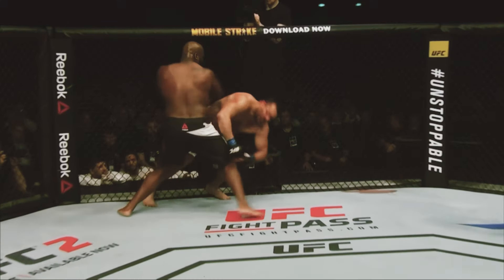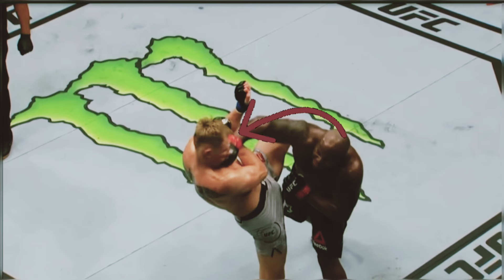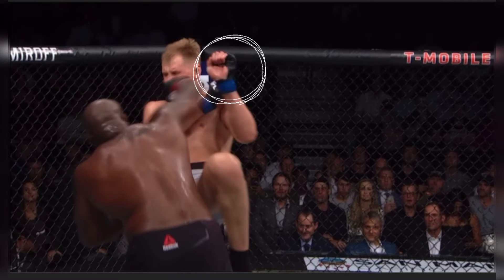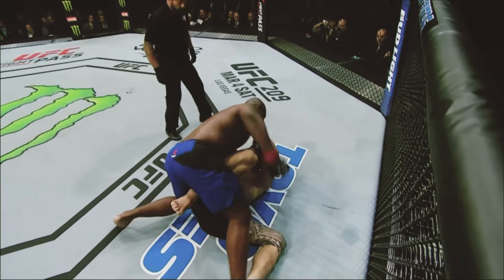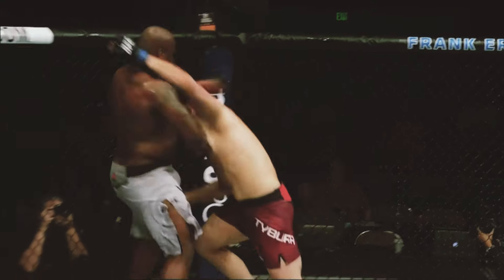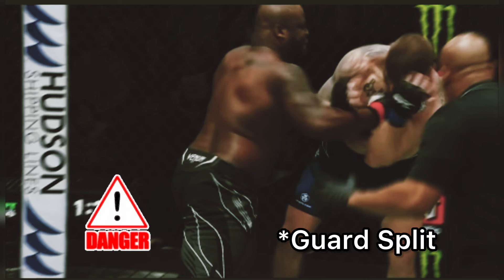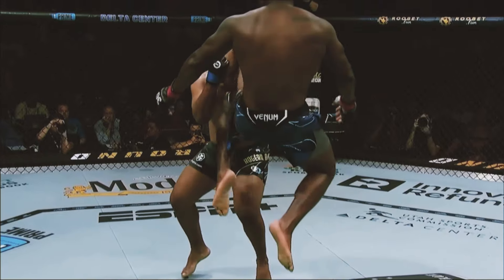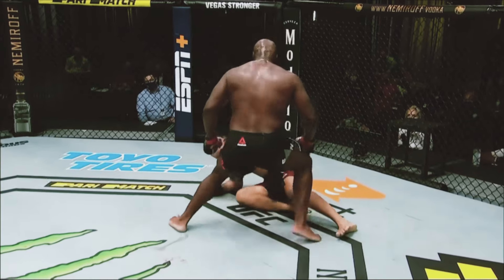Derrick Lewis: Splitting The Guard 101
Just Stand Up